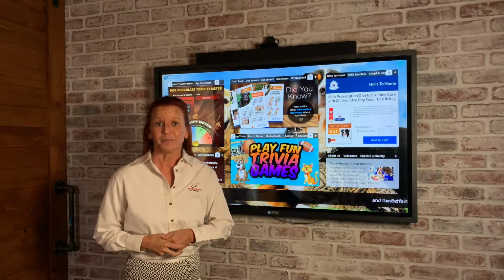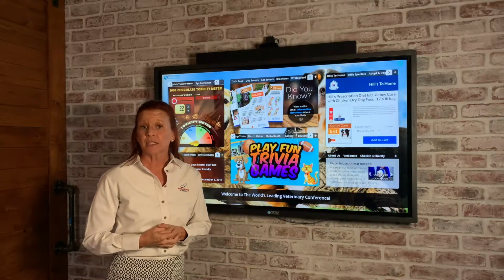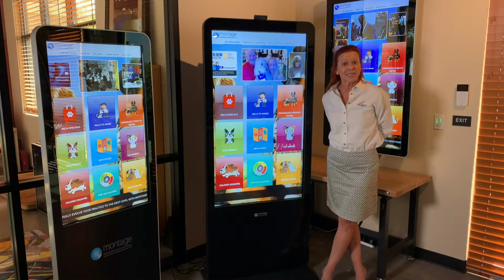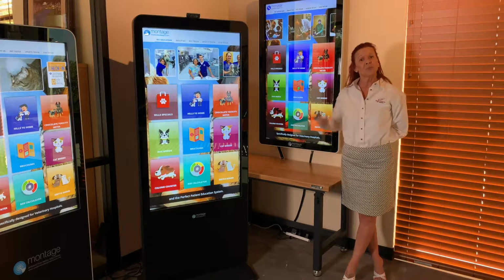Montage Interactive Displays: Hardware Options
Take your practice to the next level and beyond! Montage is an interactive digital display system for veterinarians. We feature a variety of hardware options! Floor Kiosks, wall mount units and our popular jumbo smartphone.

Over 35 Veterinary specific widgets designed for your practice reception area and exam room.